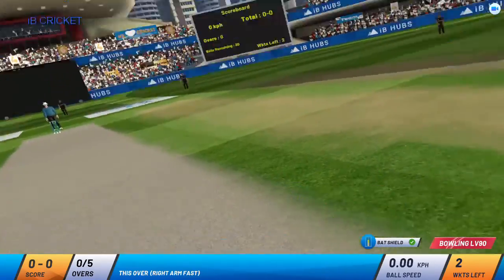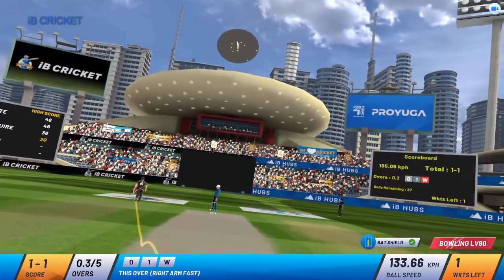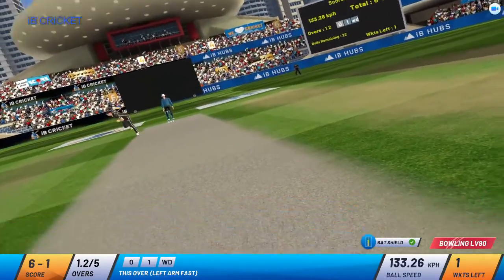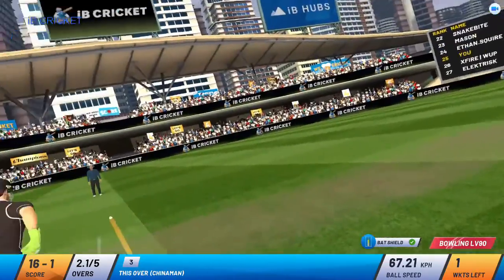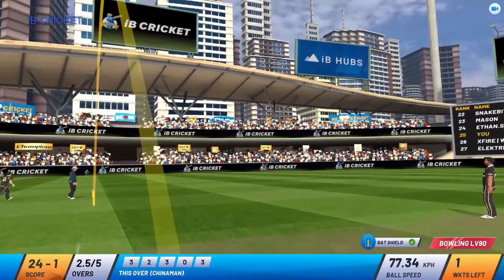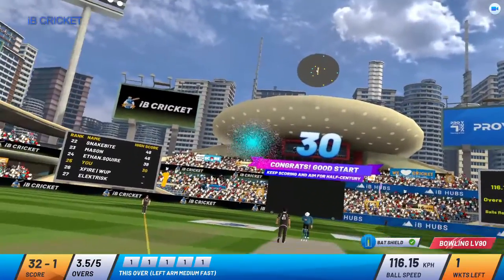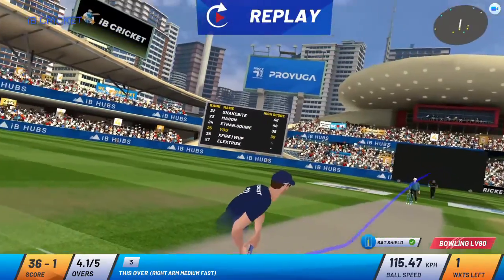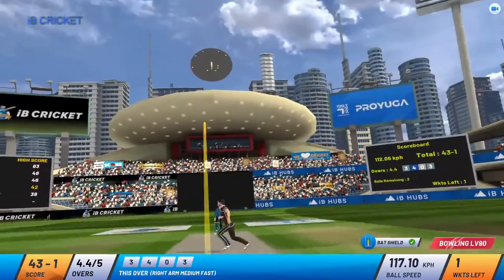iB Cricket batting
OLD version.

ib cricket
VR Cricket Batting